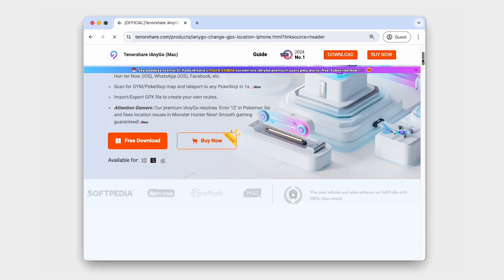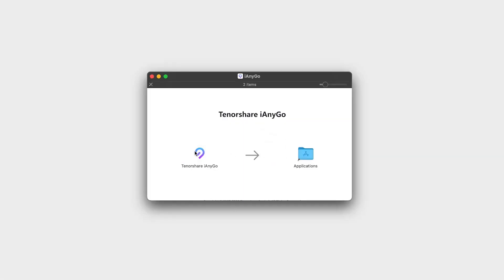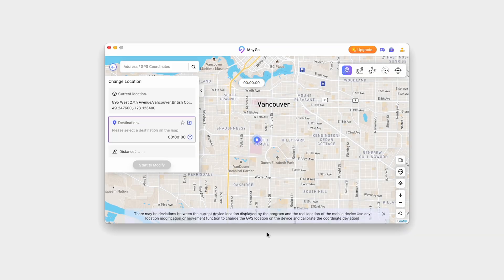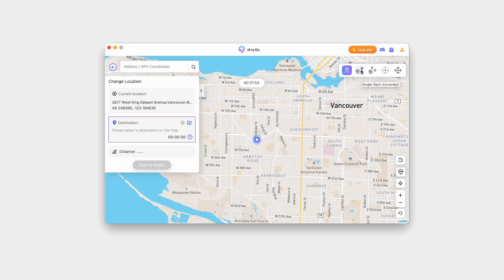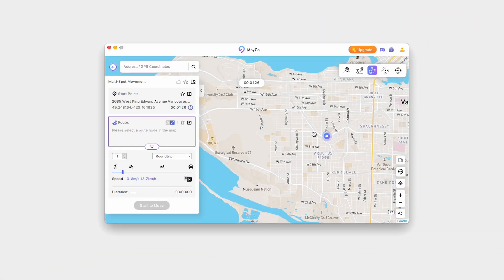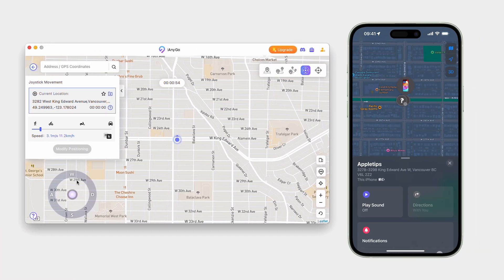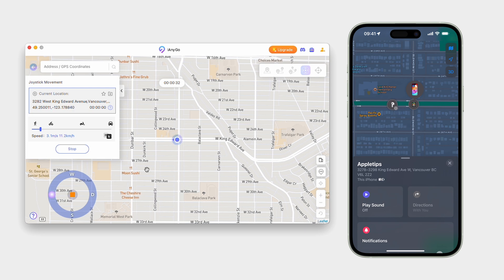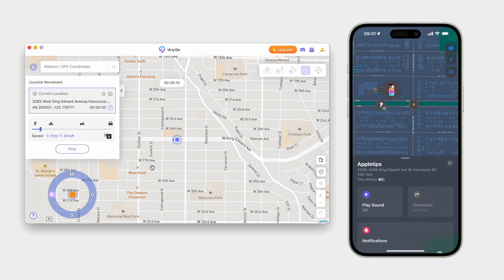[2024]How to Change Location on iPhone/iPad For iOS 18|Easy Tutorial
One click to change your iPhone location on iOS 18 without jailbreak. Help you stop location track from any app on your iPhone.One click to change location/region to enjoy local information/functions on Snapchat, fackbook, tinder or tiktok.
Please add video chapters here. Start from 00:00 and the important point.

Easy Tutotial to Change Location on iPhone(iOS 18)
Step 1: Get iAnyGo on your computer, install and run it and connect your iOS device to your PC.
Step 2: Click “Enter” on iAnyGo’s interface. Confirm to trust on your iOS device.
Step 3: Select your iOS device whose GPS location you wish to change.
Step 4: Input your desired address. Press “Start to Modify.” All apps on your iOS device will now have a fake location.

How do I change my current location on iOS?
How do I change my default location in iOS?
iOS 18 Location Changer
iOS 18 Location Spoofer